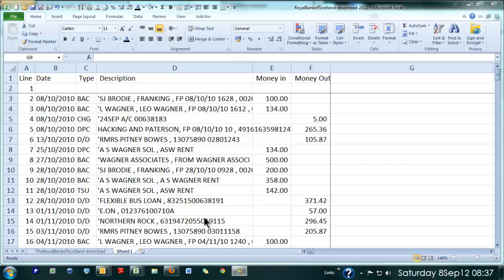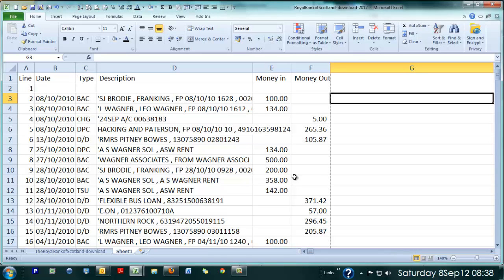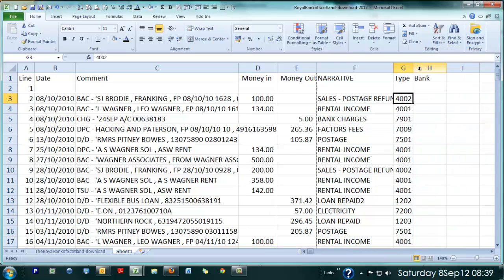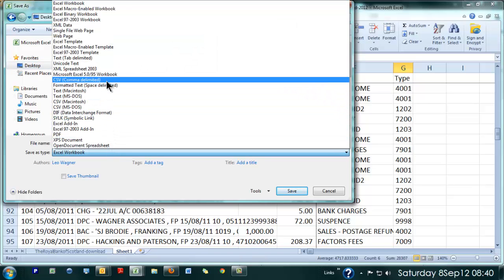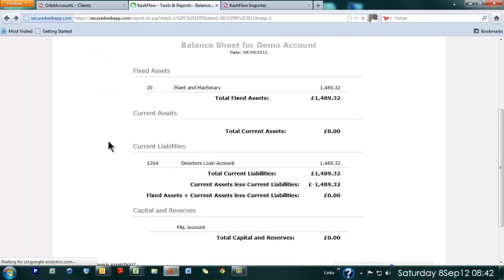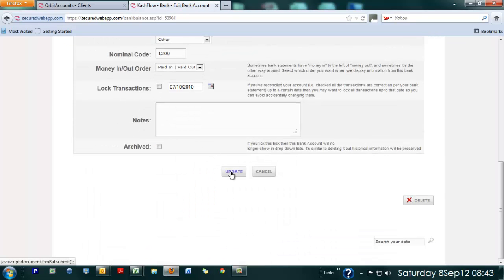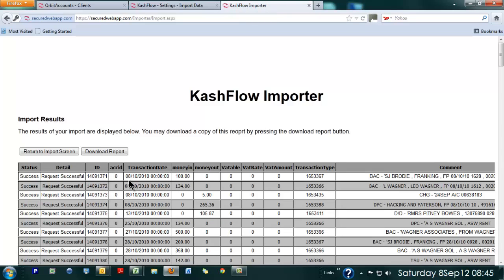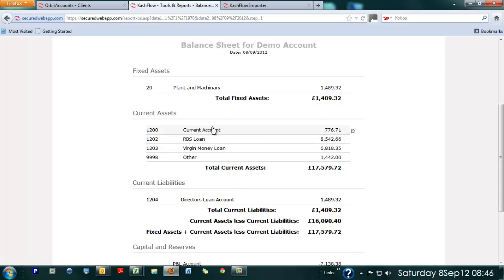Wagner Kashflow Bank Import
Leo Wagner FCA talks through the process of how to code your business bank transactions in Microsoft Excel for importing to Kashflow. This will provide a coded transaction base for the preparation/maintenance of your business accounts. It will make preparation of your accounts and tax returns easier and more cost effective.